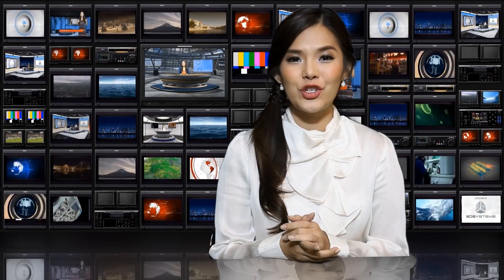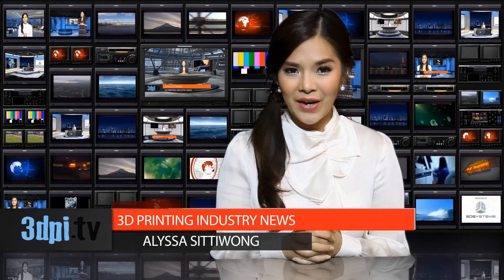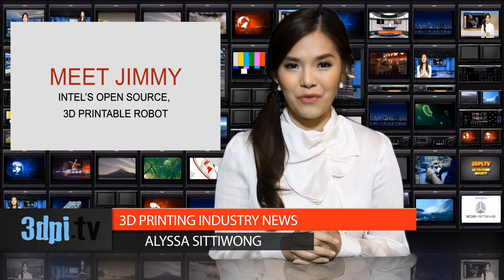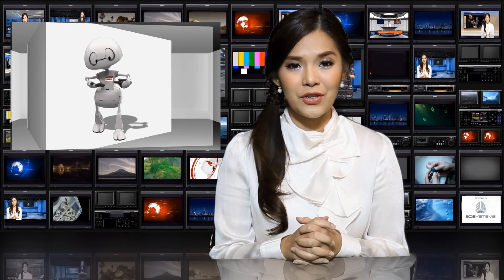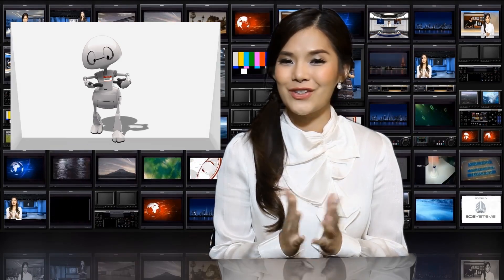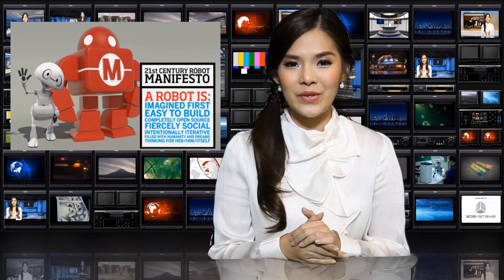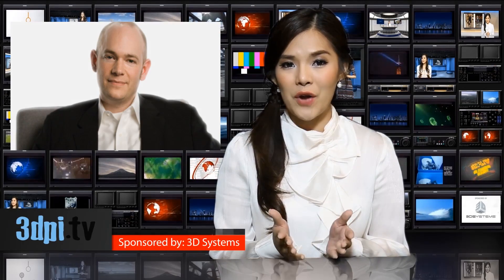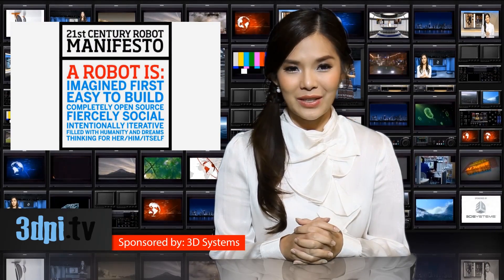Intel's Open Source 3D Printable Robot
Video transcript: Brian David Johnson, a futurist at Intel has said his job is to brainstorm ideas for technology that will exist ten to fifteen years down the line. And, now, the time has come for one of his products to manifest itself in reality. At the Inside 3D Printing Conference in New York 2014,  Johnson announced the launch of the 21st Century Robot: Jimmy.

Jimmy is an open source, 3D printed robot that Johnson has developed with the help of artist Sandy Winkelman, designer Wayne Losey and the students of Olin College. To produce Jimmy, Johnson spent the first eight years writing science fiction describing the sort of robot he wanted to make. In the process, he came across a number of criteria that Jimmy would have to have.  First and foremost, Jimmy needed to be cute and non-threatening. These characteristics would ensure that people would want to interact with him.

Robots of the 20th Century, according to Johnson, aren't truly social, but, instead, perform specific, menial tasks. Throughout the design process, he shopped the robot around to classrooms to find out what students would want Jimmy to do. With the answers, Johnson reasoned that the ability to socialize was truly what people were craving.

To make the robot of the future accessible and affordable, Johnson designed Jimmy as open source and 3D printable. At the moment, about 50% of Jimmy's parts can be 3D printed, but Johnson says that, by the end of the year, he hopes that figure will shoot up -- but will exclude the motors, circuit boards and wiring.

If you want to hear Johnson talking about Jimmy more, check out the next video clip: